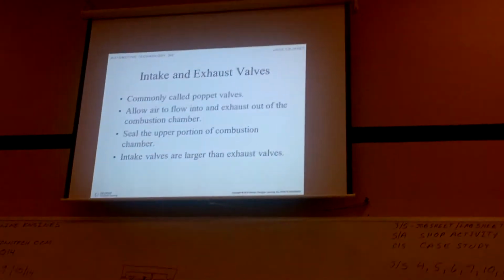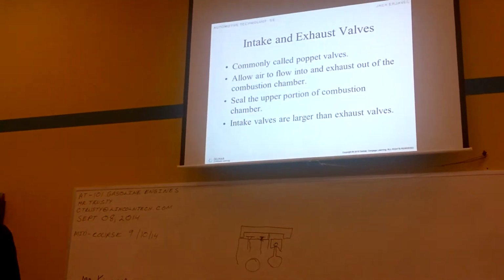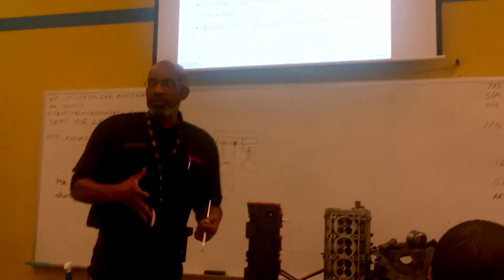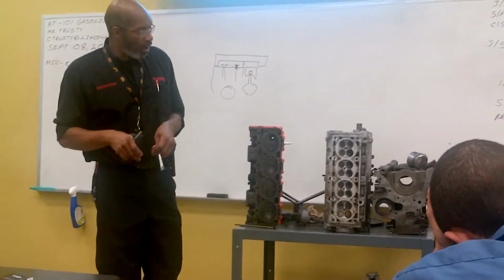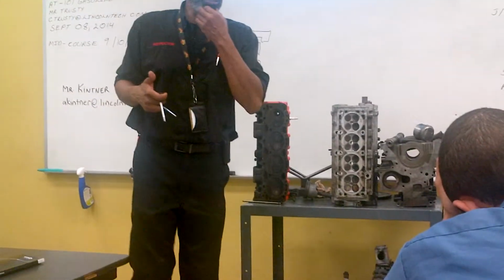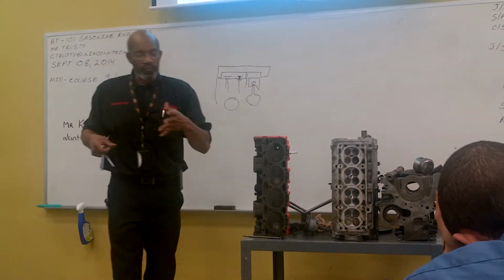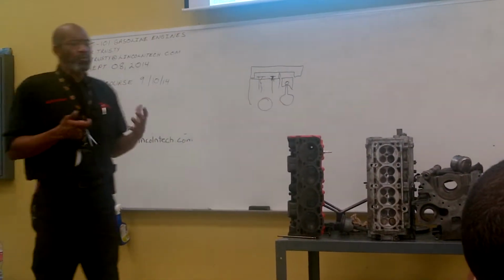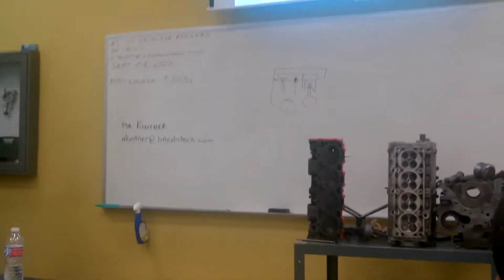Linctech engines class 42